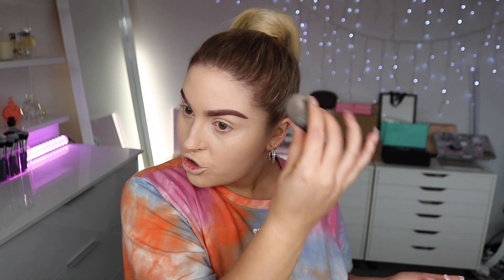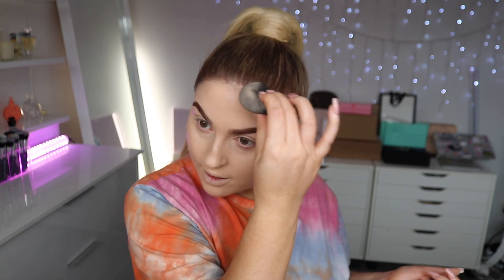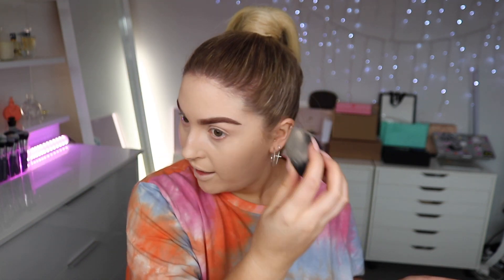trying TIKTOK makeup hacks 🤔 full fluffy brows in SECONDS? and more! PART 2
Today we are testing out makeup and beauty hacks off of tiktok! xo

[00:35] TRYING TIK TOK HACKS PART 1
[07:32] FIRST IMPRESSION XX REVOLUTION

Shannon Harris
Palmerston North
NEW ZEALAND

💜 Online Shopping! 💜

MY BRAND!

MAKEUP & BEAUTY!